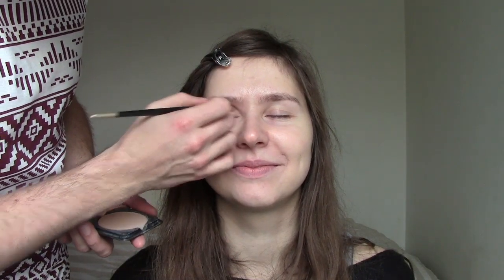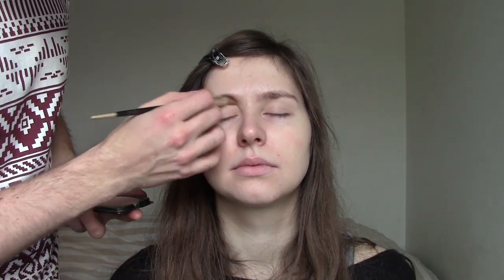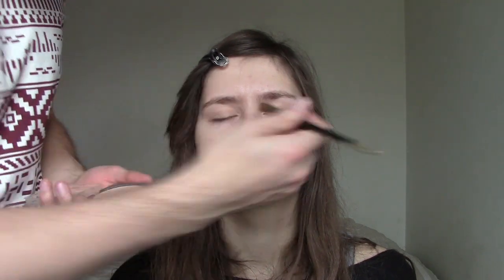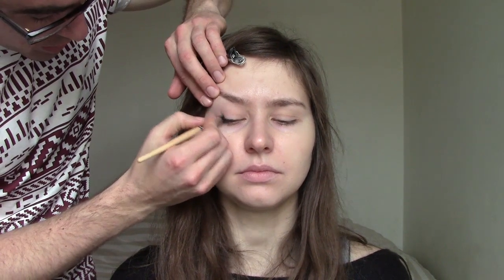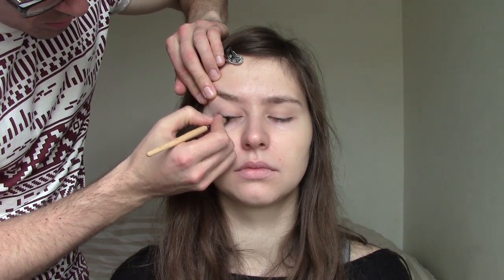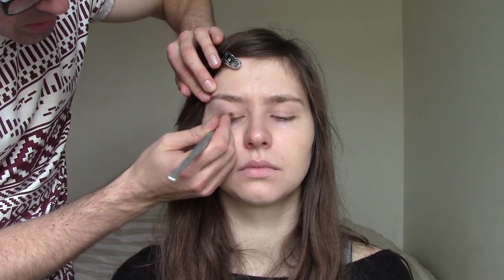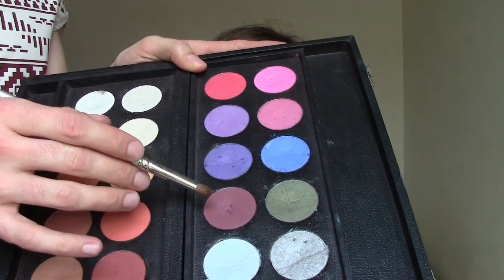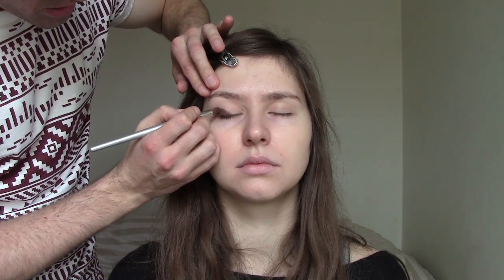Hooded Eyes Makeup Video Tutorial - Part 1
In this video tutorial I will show you how easy it is to apply makeup on hooded eyes. If you have a hooded eye you shouldn't worry too much because there are various techniques which can make a big difference. I'll try to show you all of them in the next year.

Most of the people have hooded eyelids so don't think there is something wrong with your eye. Maybe you have gorgeous lips so you should rather apply a lovelly lipstick or just line your eyebrows.